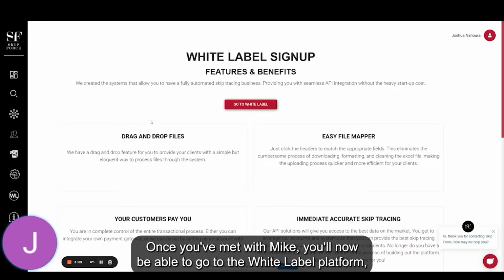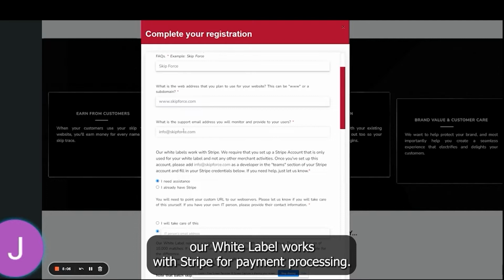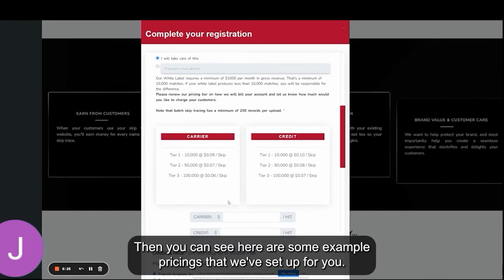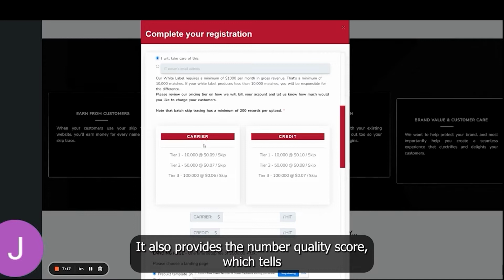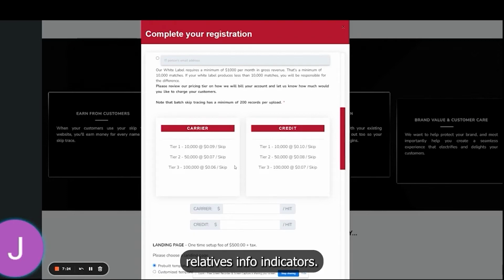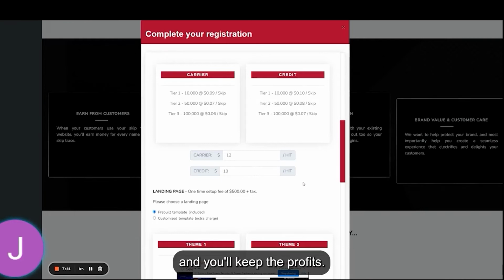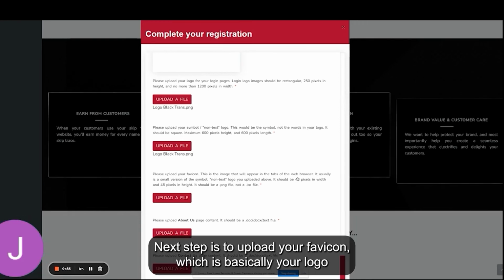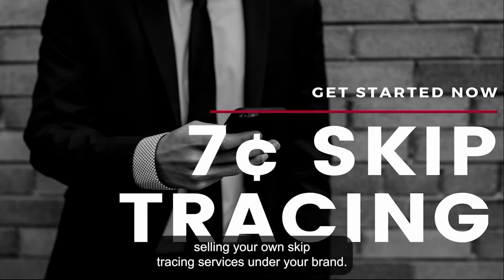White Label Tutorial Part Two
In part one of this video series, we covered how to sign up for the White Label Program. In this video, we'll walk through the steps to get your branded website information submitted, so you can start selling skip tracing under your own brand within a week. From this dashboard you'll see a WL icon on the left side, which is for White Label sign up. Click on the White Label icon and you can see further information about how it works. Now you will receive a registration email for White Label. It will also redirect you back to this page to book a meeting with Mike. Just select the time that works best for you. Mike is the founder of Skip Force and wants to ensure that the product is a good fit, and to answer any questions that you may have. Once you met with Mike and it's a good fit, the paperwork will be sent through DocuSign to execute. Upon execution you will receive access to your White Label platform. The next step will be to meet with Mike at the time you selected, so be sure to put that on your calendar and join him for the first meeting to discuss your White Label program, where you'll then find out the next steps. The last step in this part of the process is to confirm your registration for White Label, where you'll just click on this button here. This will also send you to the Book of Meetings page. But since we've already booked a meeting, we're all good here. This is just your intro email. You'll also receive an email confirming the time you’re meeting with Mike. Once you've met with Mike, you'll now be able to go to the White Label platform, which will give you the option under the white label icon on the left side of the dashboard you selected earlier. You can just click on that icon and go to sign in with your account. From here, you can start setting up your White Label website. For those of you who are using the API, you will not need to build a website as it will integrate with your current platform. However, if you'd like to set up a website with us, this is where you'll do it.
From here, you just enter in all of your company information that you'd like for your website. Go for this one, put in the company name and the website address for the URL that you want your White Label website to be on. And then any support information for the email that you want people to contact when they're inquiring for help and have this go to your team.
Next, our White Label works with Stripe for payment processing. We require that you set up a Stripe account that is only used for White Label and not any other merchant activities. Once you set this up, please add info at Skipforce.com As a developer in the teams section of your Stripe account and fill in your stripe credentials below such as your publishable key and stripe secret key. And then the next step is you'll want to point your URL to your web server for the domain that we will put that you put above so that you can have your site directed to the site that we are going to build. Here, direct the domain. If you have a professional developer on your end that you want us to be in communication with, you can put their information in here and we’ll then coordinate with you. If not, you can just select the I will take care of this and have your IT person enter in the DNS information so that your website points to the
right address. Then you can see here are some example pricings that we've set up for you. There are two databases. One is Carrier, one is Credit. Each one provides different data for your customers. You can see more information about the types of data details that each of your databases provides. You can get in-depth information on the differences in Carrier data and Credit data on our website at Skipforce.com But here is a brief overview. Carrier data is a completely unique database and we are the exclusive supplier. The data provides up to three of the top numbers associated with the prospects by monitoring activity level over the past 12 to 24 months. It can identify the time of day the number is most active
and then gives you the daily optimal call window or best time of day to call. It also provides the number quality score, which tells you the best numbers to contact first, which we can monitor each numbers
usage level, allowing us to assign a grade to every single number. Carrier data features include three of the highest ranked phone number patterns associated with the product, the optimal call window, the number quality score and email-add ons are $0.03.

SkipForce.com